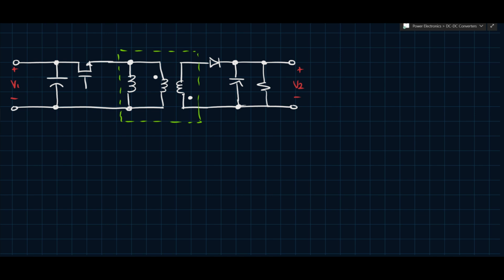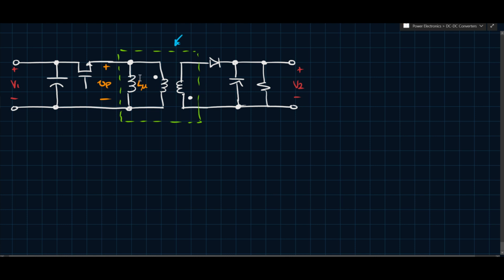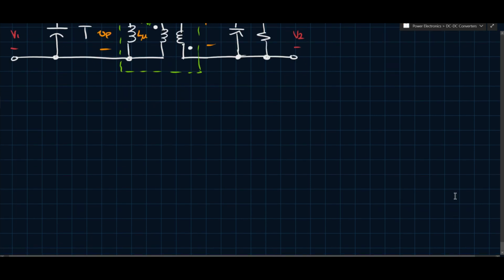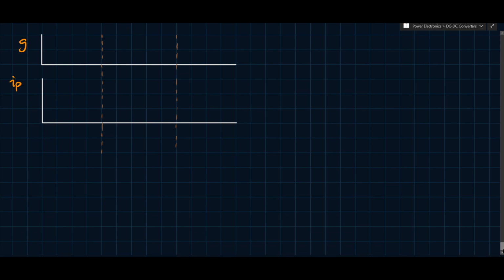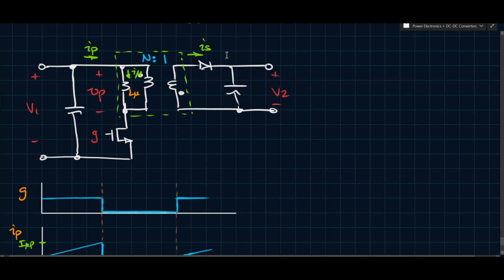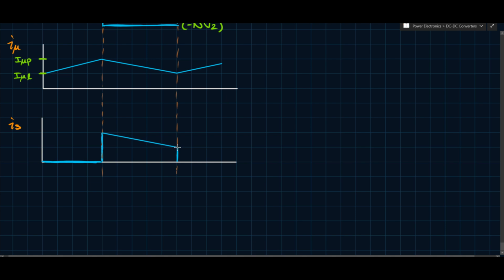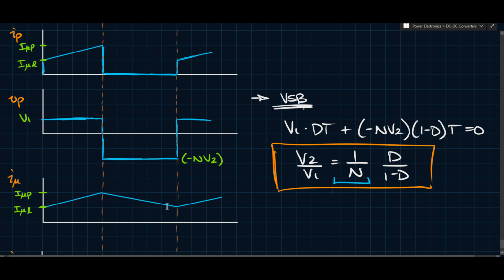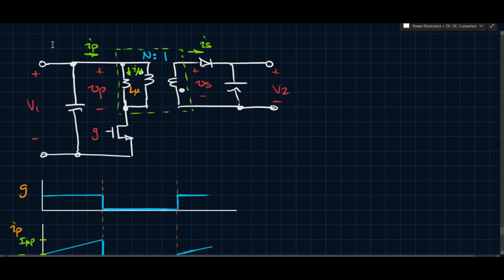Isolated DC-DC Converters: The Flyback Converter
In this video, we briefly discuss the concept of isolated dc-dc converters, and then analyze the Flyback Converter. Following the analysis, we conclude that the Flyback Converter can be treated as a Buck-Boost converter, but with some slight modifications.

Outline:
0:00 Overview of Isolated Converters
8:35 Practical Flyback Converter
11:40 Analysis and Waveforms
24:49 Conversion Ratio
26:10 Using Buck/Boost Equations